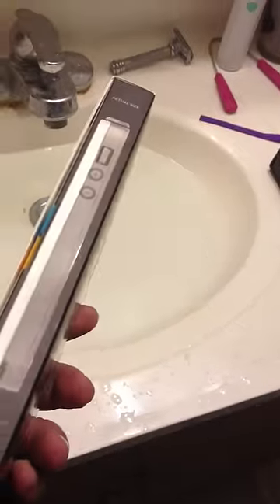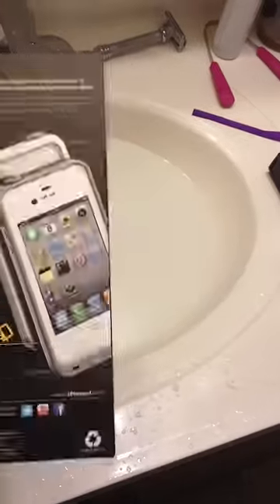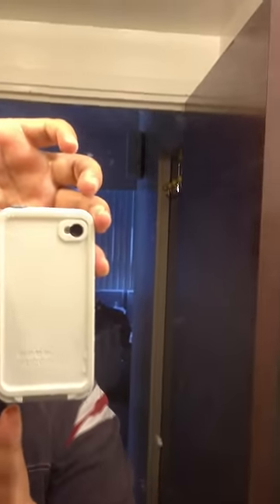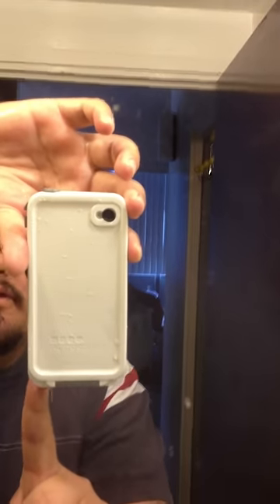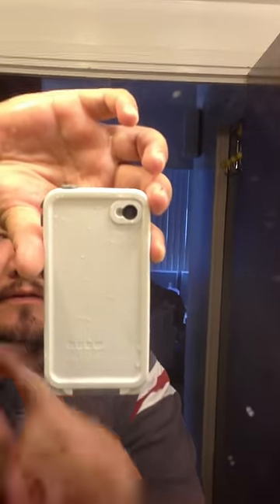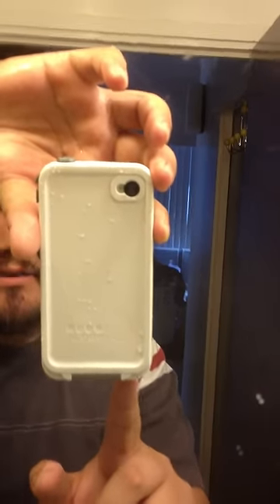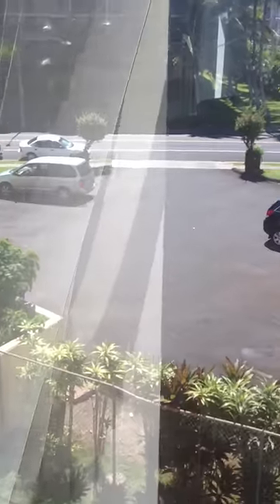Lifeproof Case for iPhone 4s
Short video demonstrating the lifeproof case for my iPhone 4S. Shows a small problem that I experienced regarding sound and how I resolved the issue.

Clear out any trapped water in the vent on the bottom of the phone below the camera lens. This is in contrast to the support page that had me clear out water on the other vent. Just a PSA. :)